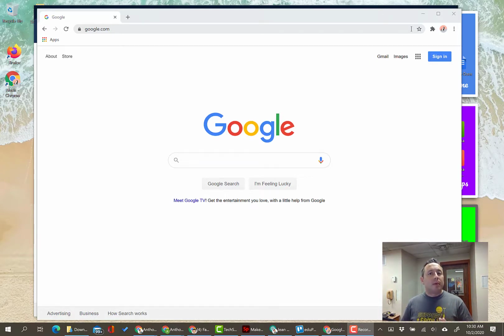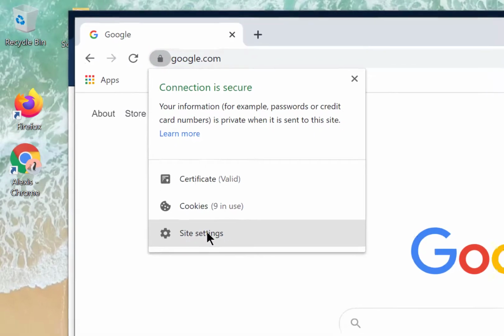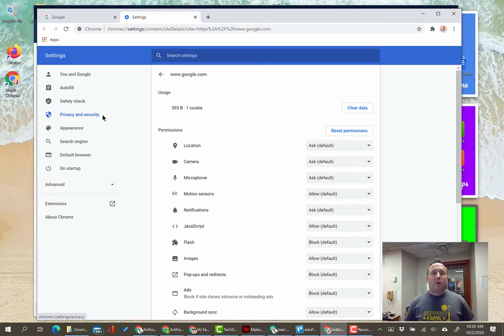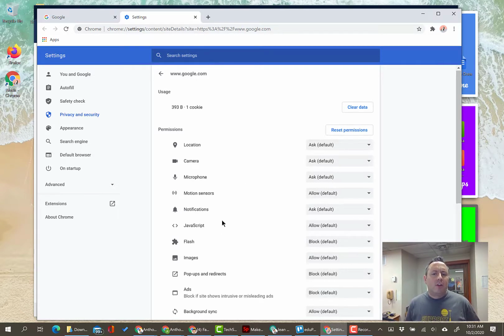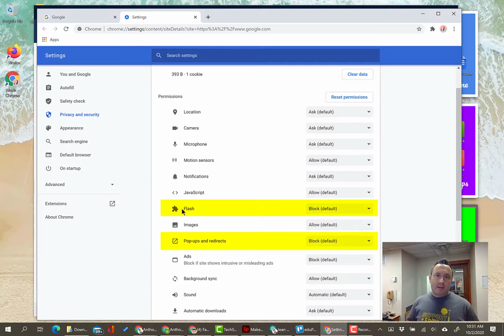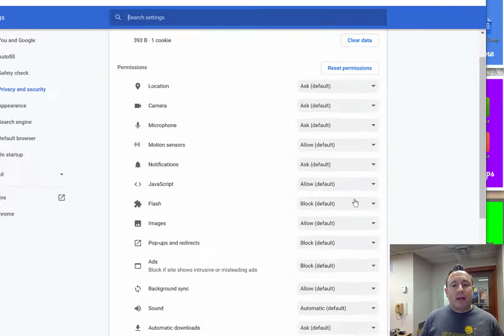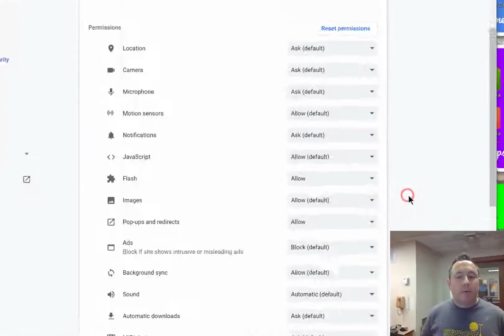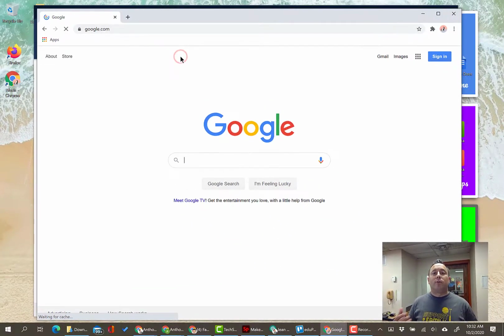Jumpstart - Allow PopUps and Flash on Specific Sites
Some websites require you to allow them to use Flash or allow PopUps to access content.  If something's not quite working the way you think it should be, try this out!